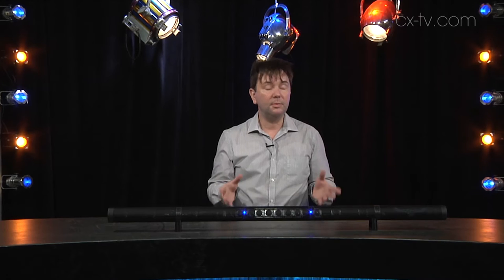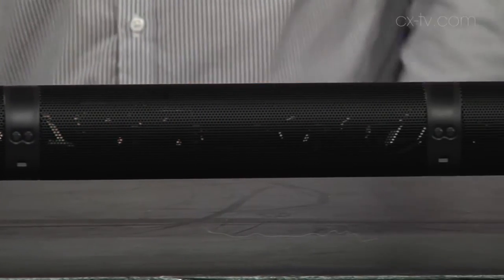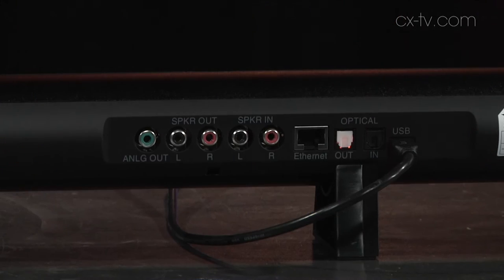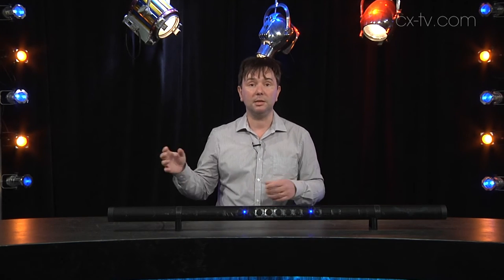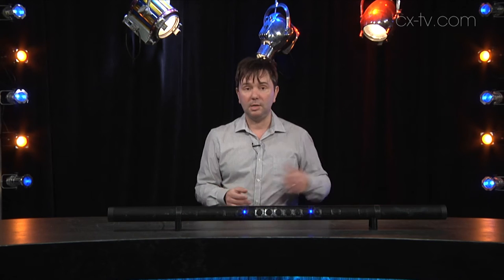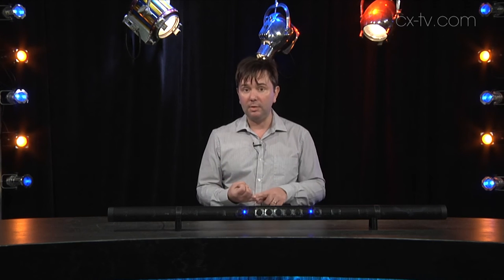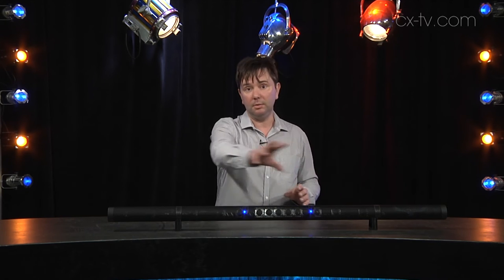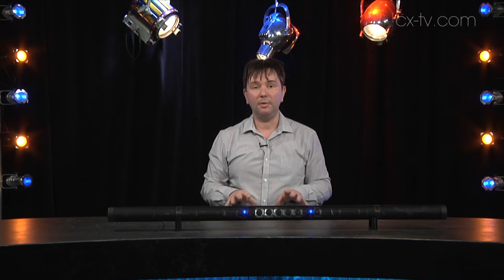Gearbox 118 Phoenix Audio Condor